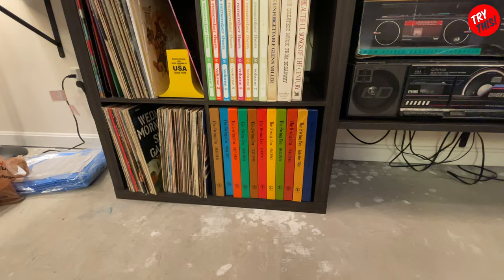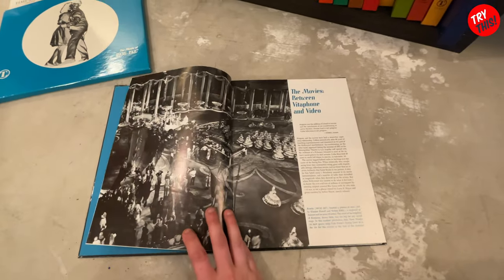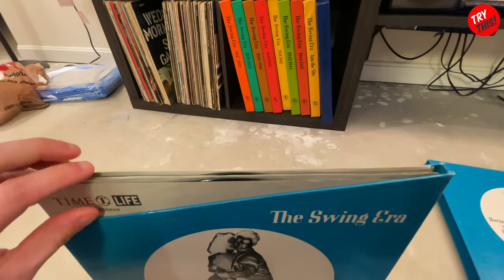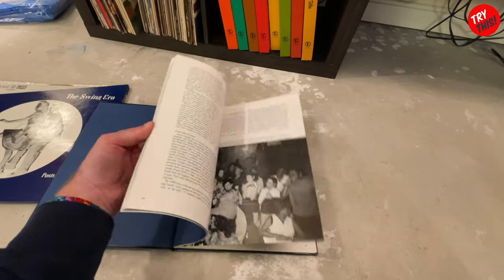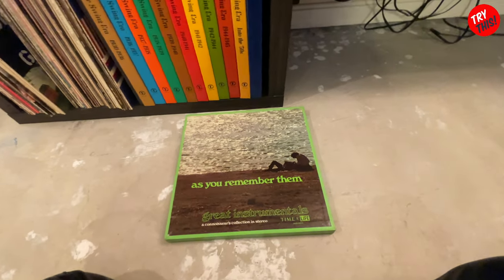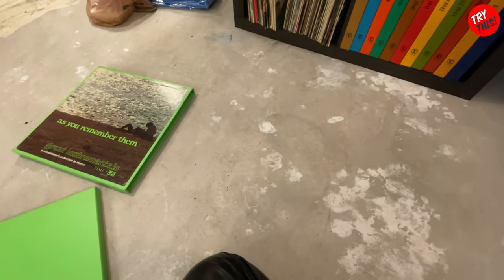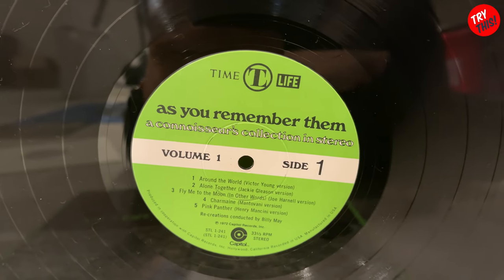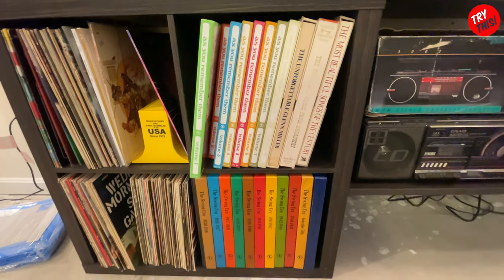THE SWING ERA AND AS YOU REMEMBER THEM RECORD BOX SETS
This is the swing era and as you remember them time life record box sets. I thought you guys might enjoy seeing these.